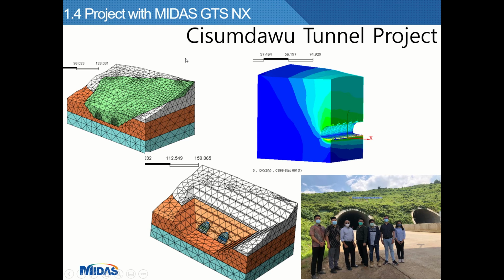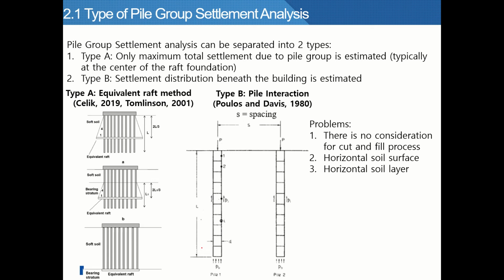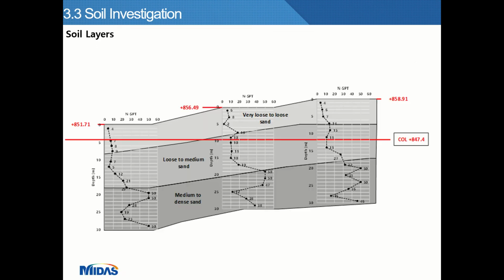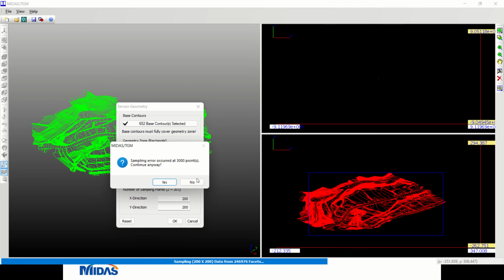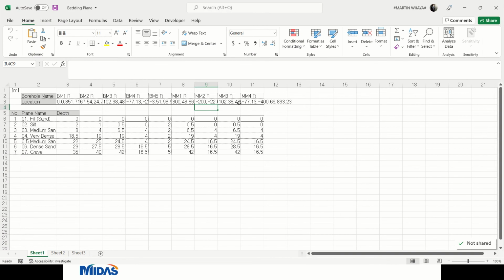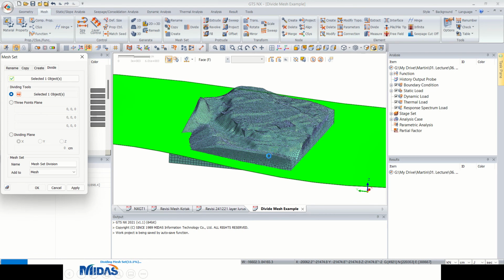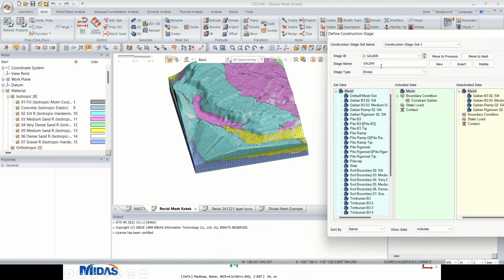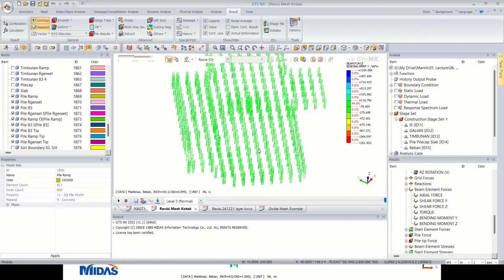Case Study: The Effect Of Cut And Fill For 3D Settlement Analysis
A number of methods have been proposed to estimate settlement of pile group. Most of the conventional method ignore the fact that constructing foundation may involve cut and fill which affect initial stress of soil prior to settlement analysis. It usually also ignores the fact that soil surface is not horizontal.

Numerical analysis has capabilities to conduct staging analysis where cut and fill process can be considered and also to model non-horizontal surface layer when necessary.

In this presentation, GTS NX will be used to model pile raft system located at the sloping area. Different method in defining non uniform soil layer will be introduced. The effect of cut and fill to the settlement analysis result will be shown.